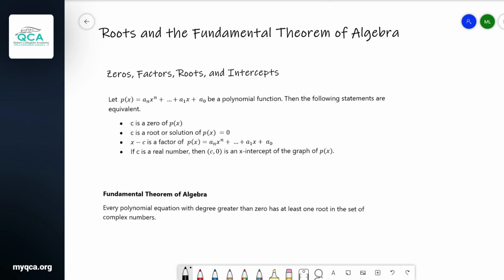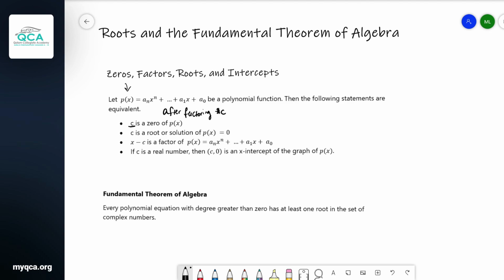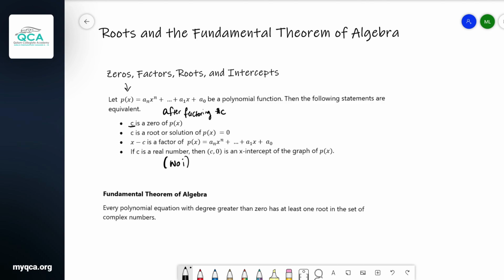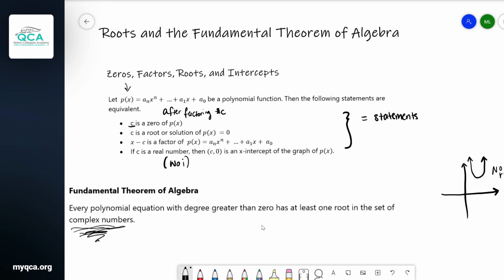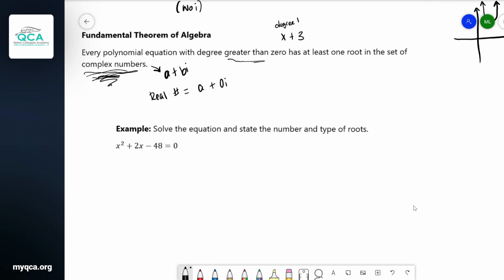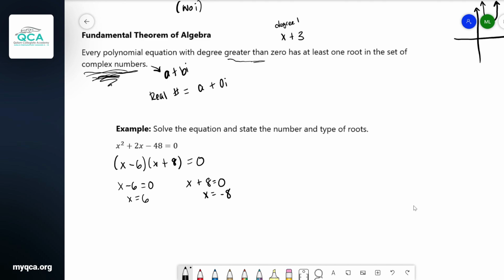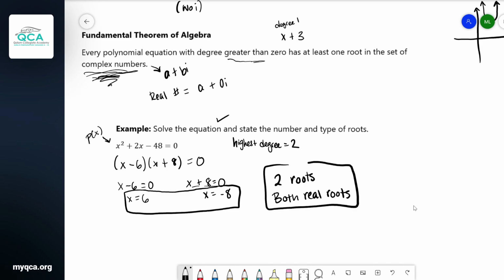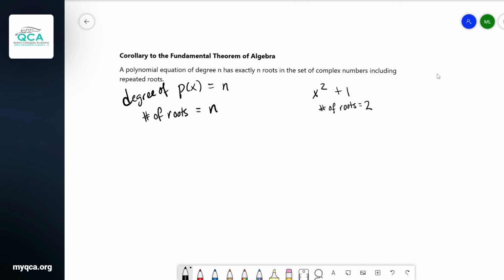Roots And The Fundamental Theorem Of Algebra - QCA Math with Ms. Misha Laleh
In this video, you will learn Roots And The Fundamental Theorem Of Algebra!
Zeros, Factors, And Intercepts!

To help us in our mission, consider giving us a small donation, for donating please

► Qalam Collegiate Academy -  Official Social Media Pages

© Qalam Collegiate Academy - Official YouTube Channel